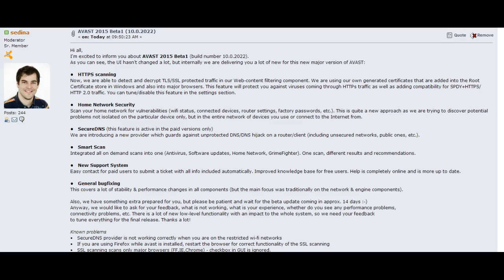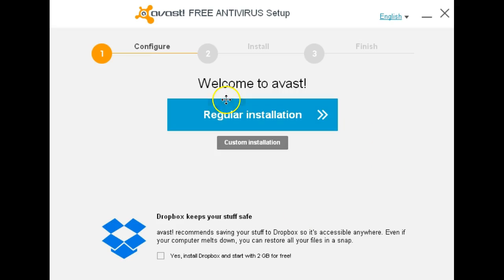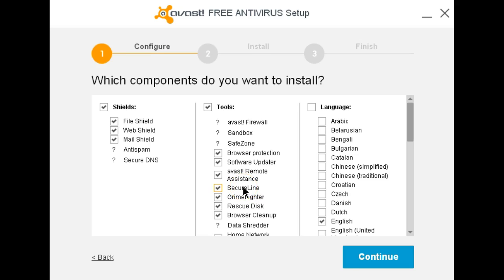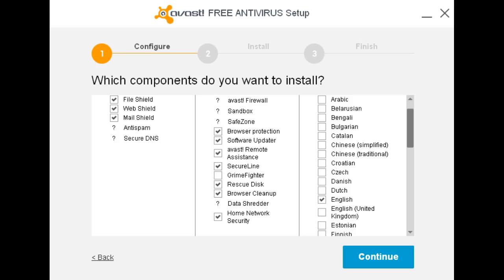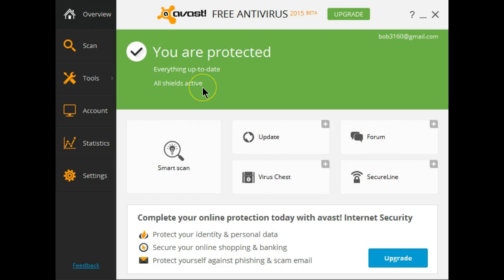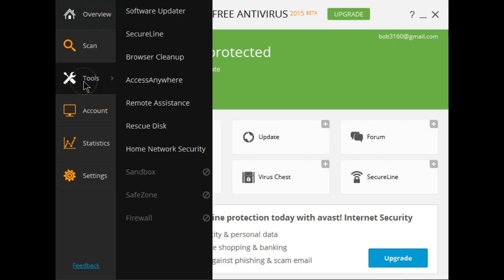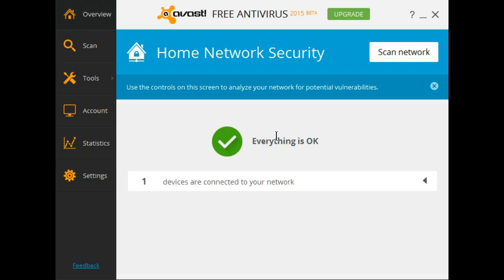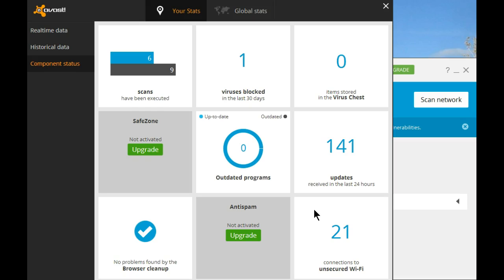avast!Free 2015 beta 1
A look at the latest Beta version of avast! 2015 Beta 1 Free.
If you're interested in beta testing this latest version, you can get involved